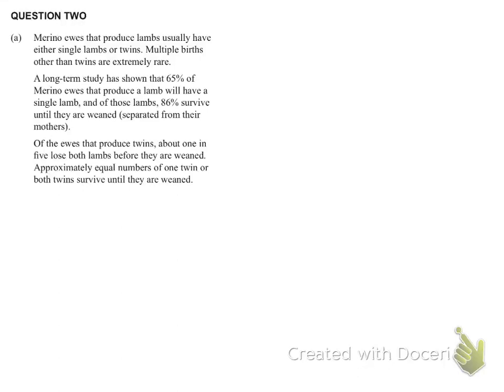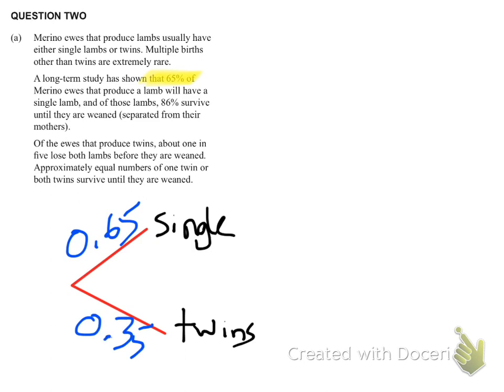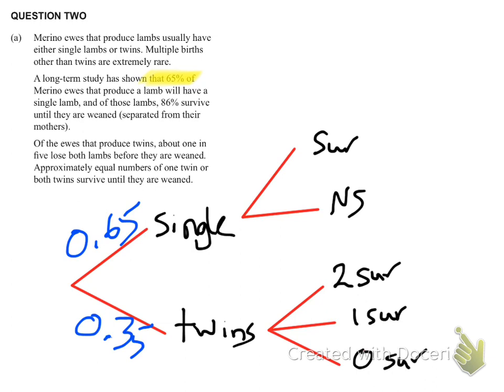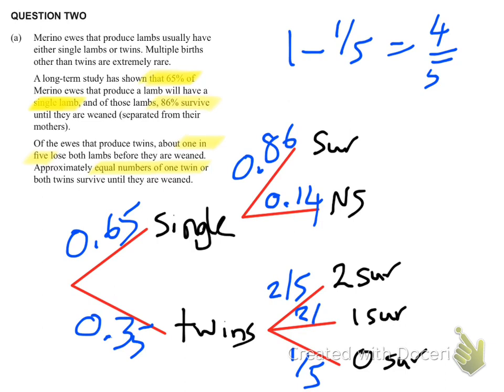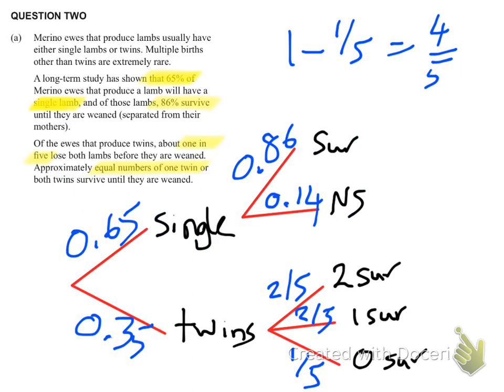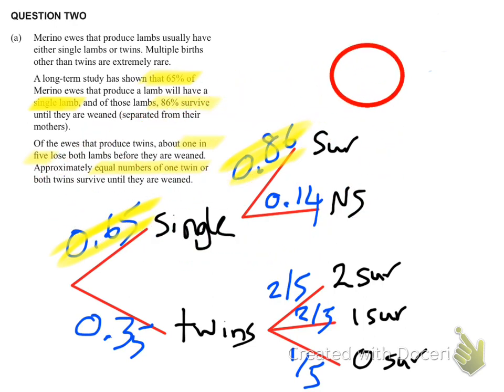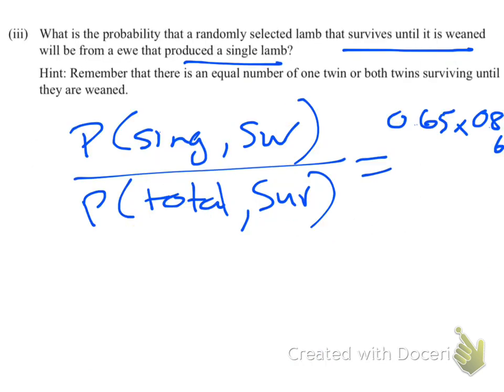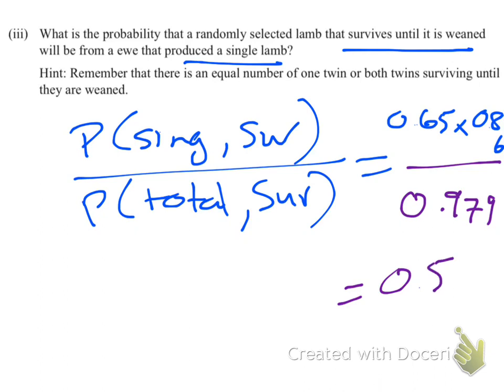2017 level 2 prob q2(a)(iii)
Nzqa